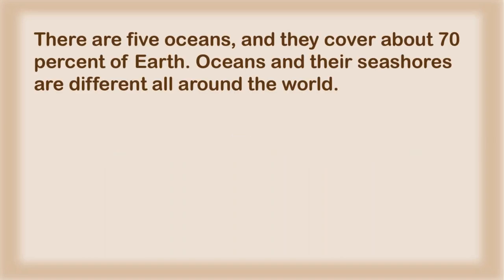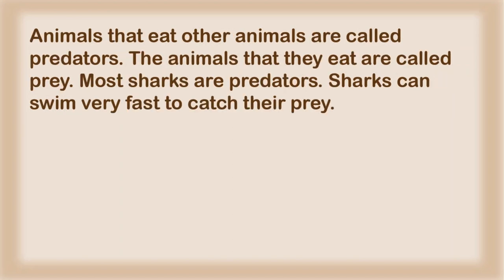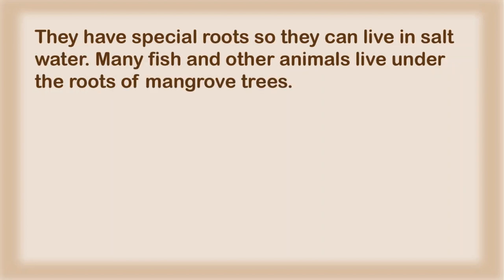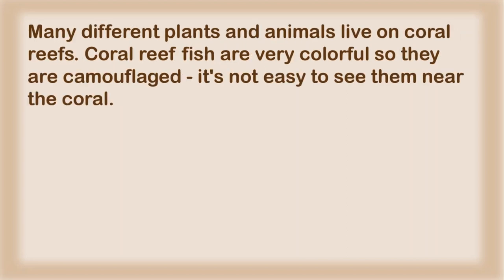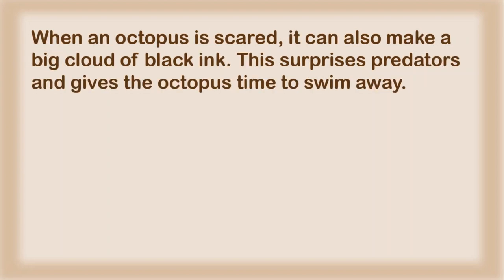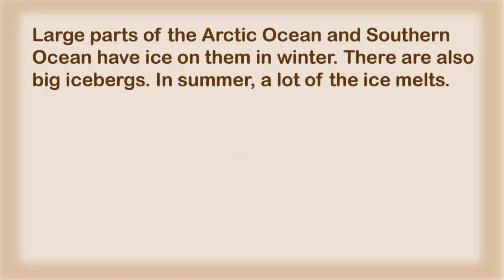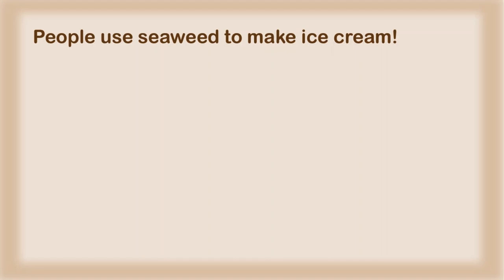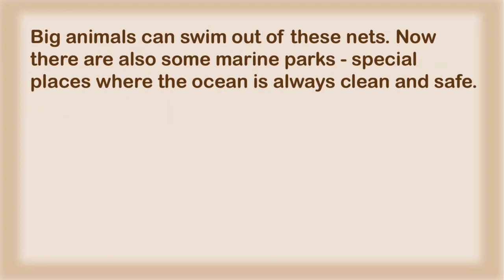Learn English Through Story| English Listening Practice| All About Ocean Life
Let's learn English through story!
You can improve your English pronunciation and listening skills with this English story with subtitles.

Story: All About Ocean Life
Author: Rachel Bladon